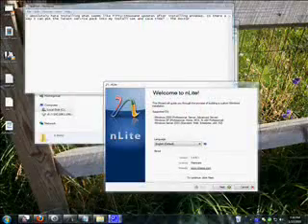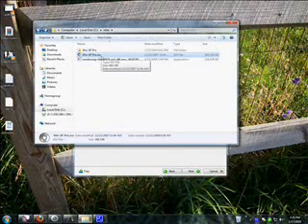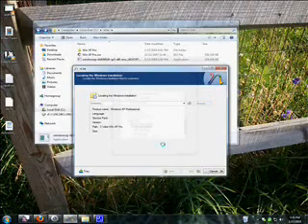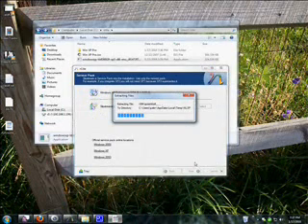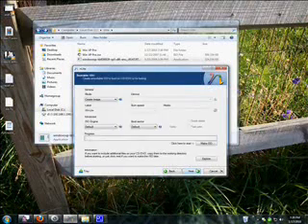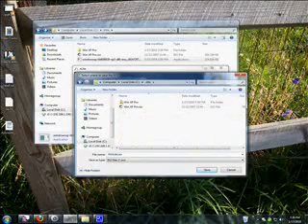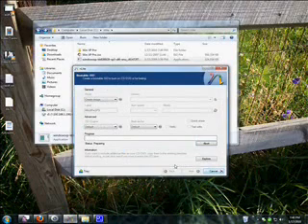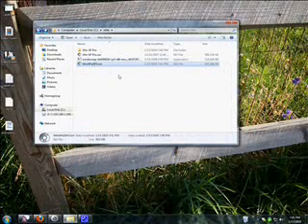Ask A Sysadmin 06 - Service Pack Slipstream